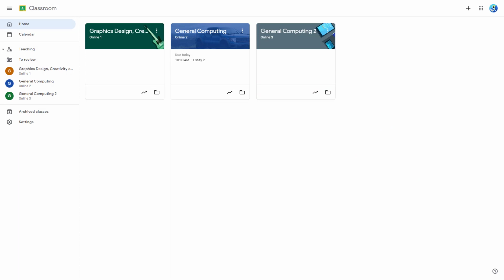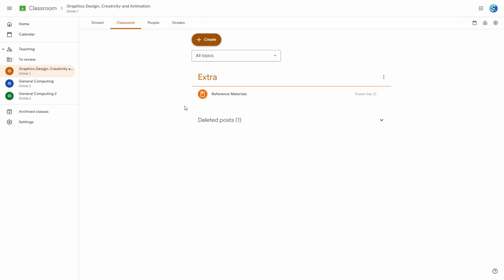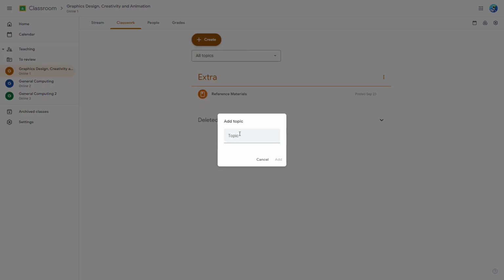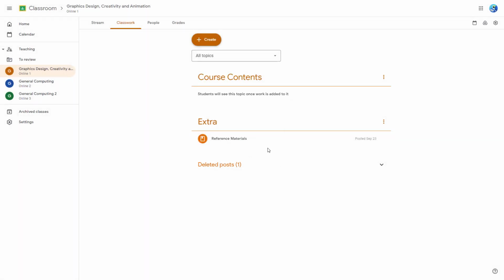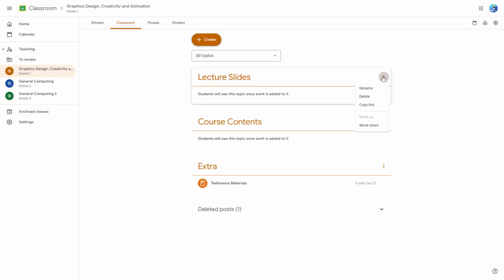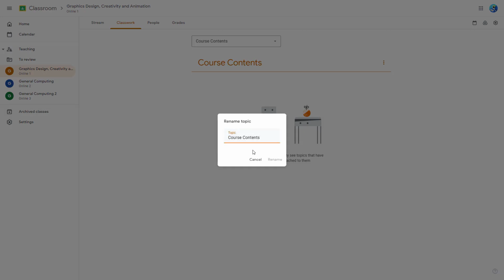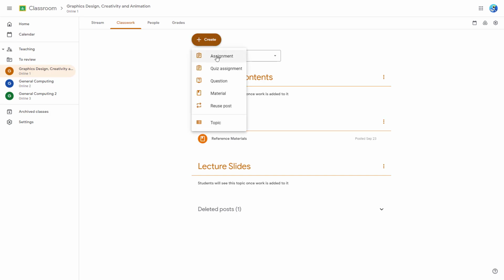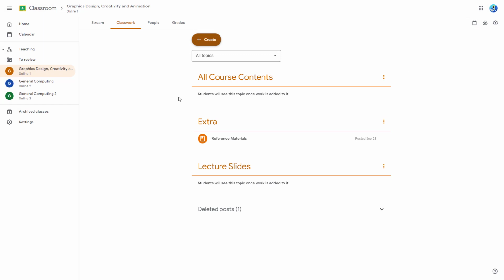Google Classroom - Lesson 68 - Managing Topics in Classwork Section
In this tutorial, we will be discussing about Managing Topics in Classwork Section in Google Classroom